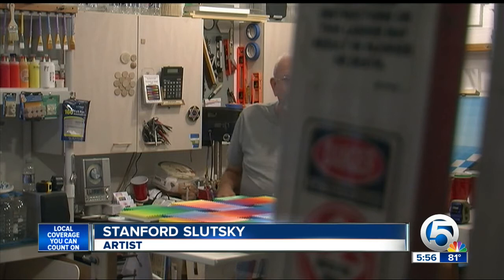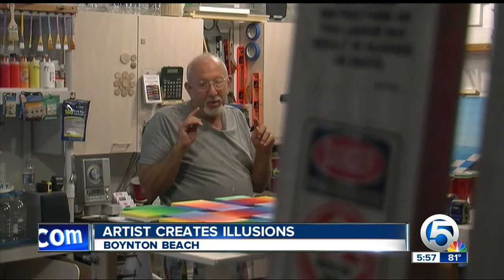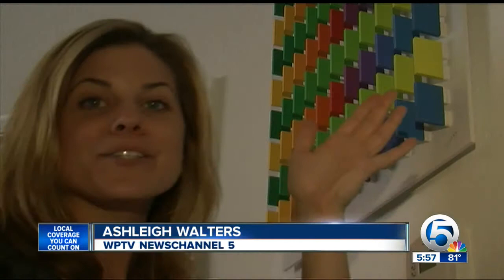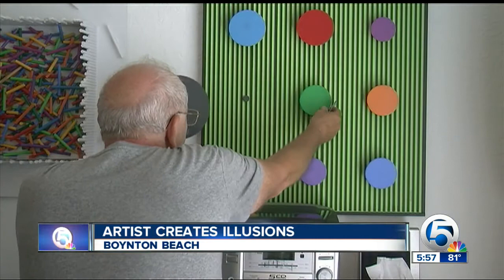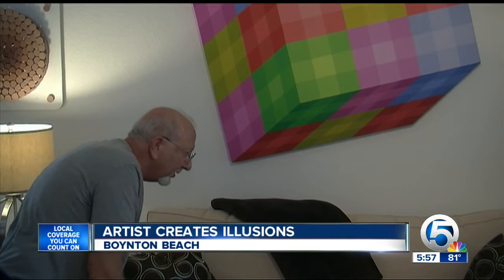Artist creates ilusions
Ashleigh Walters reports